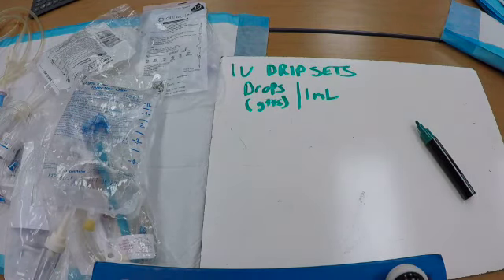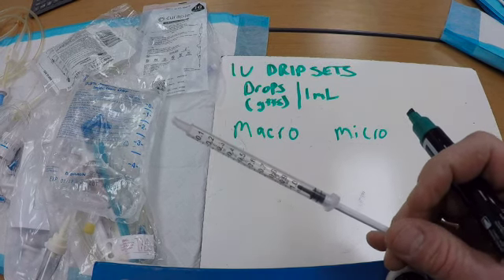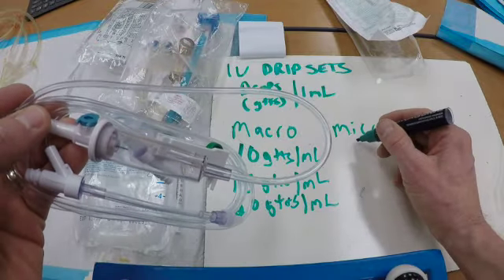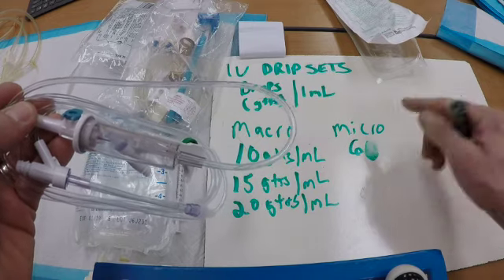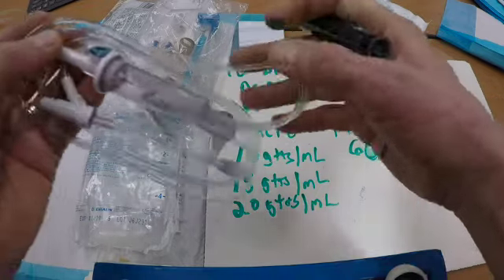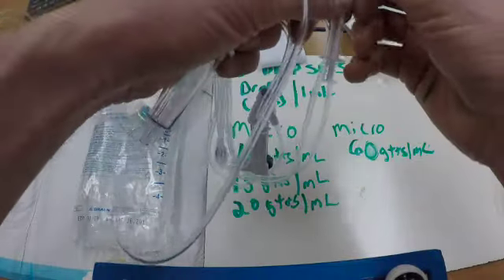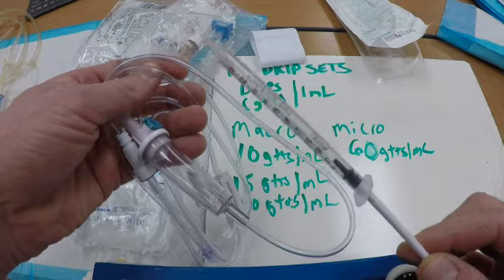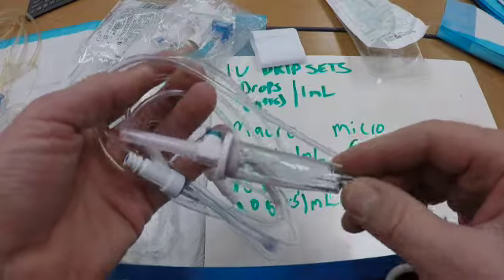IV Drip Sets